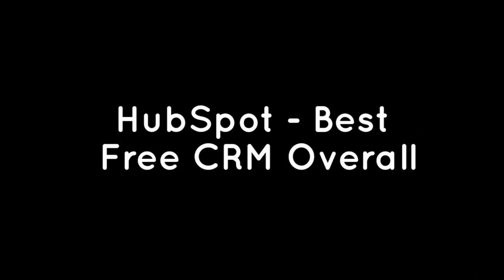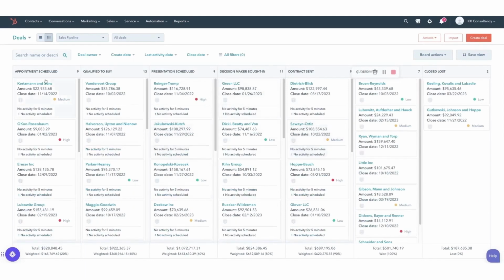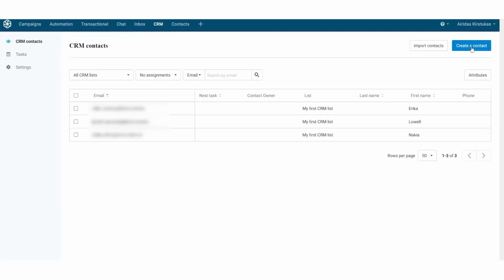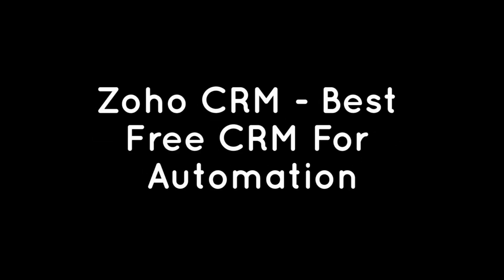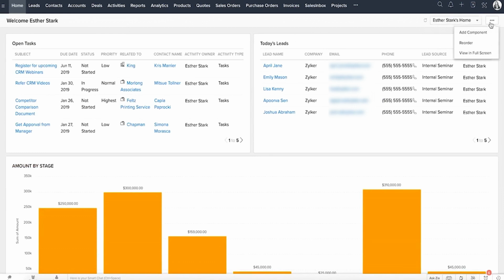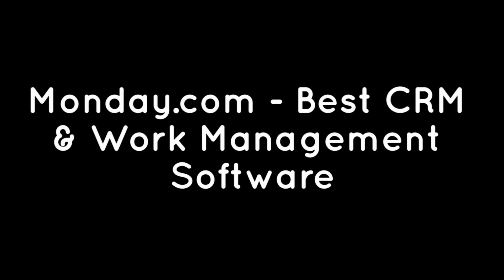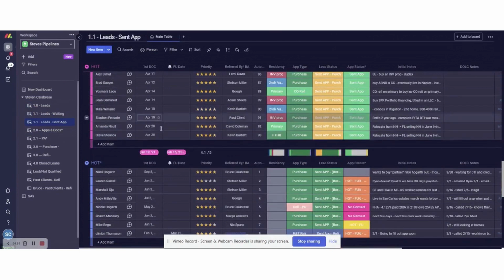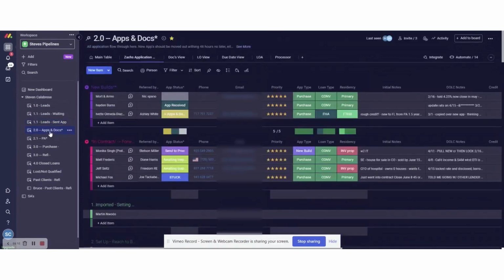5 Best FREE CRM Software Sytems 2024 (Comparison & Full Demo)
Here are the best free CRM software systems:
1. HubSpot Free CRM

2. SendinBlue CRM (Brevo)

3. Zoho CRM

4. Monday Sales CRM

5. Freshsales CRM

Timestamps:

0:00 – Free CRM Software
0:26 – HubSpot CRM
1:41 – SendinBlue CRM (Brevo)
3:21 – Zoho CRM
4:24 – Monday Sales CRM
6:03 – Freshsales CRM

In today’s competitive business world, customer relationship management (CRM) software is essential to manage contacts, sales, and customer interactions. However, many businesses may not have the budget to invest in expensive CRM software. Fortunately, there are numerous free CRM software solutions available that can provide valuable support for small businesses.

To help you choose the best free CRM software for your business needs, we’ve compiled a list of the top options on the market. From basic contact management tools to more advanced features like marketing automation and lead tracking, these platforms offer a range of capabilities without any cost attached. So whether you’re just starting out or looking to upgrade your existing CRM solution, read on to find out which free option is right for you.